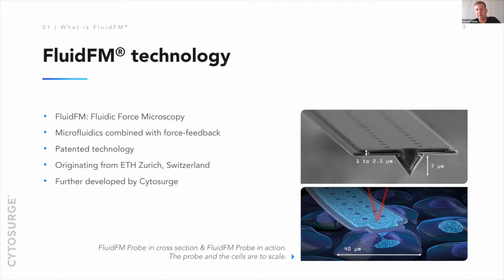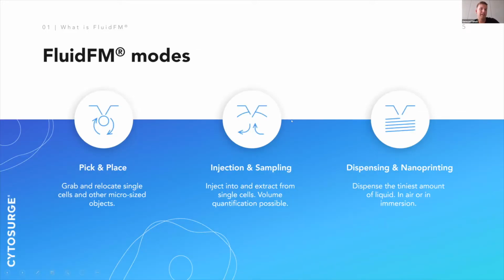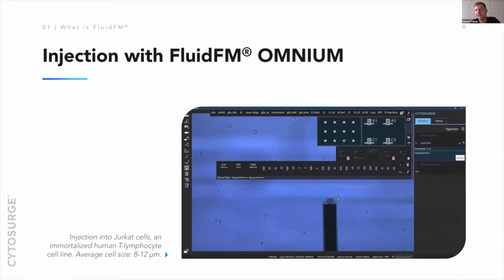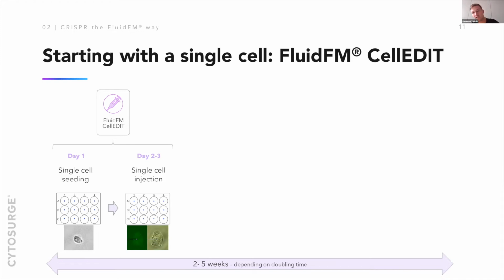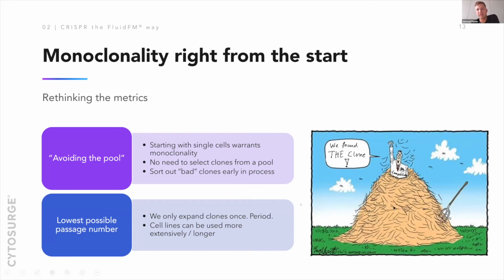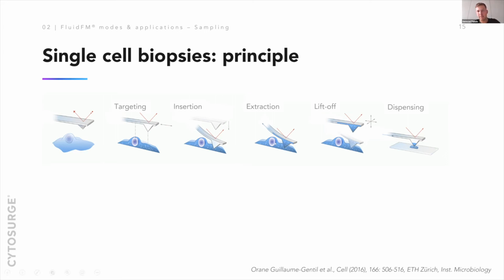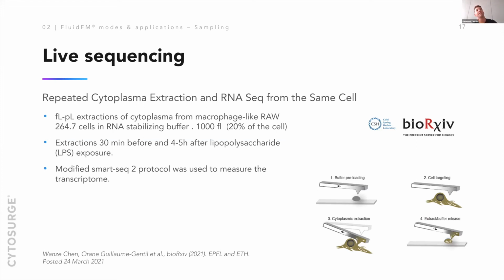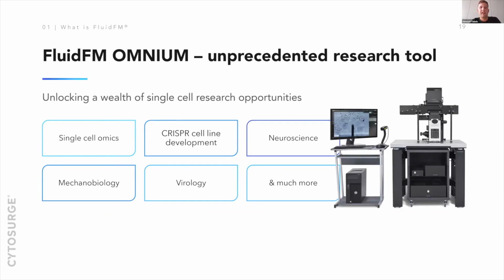TechExchange 29 Jul 2022 - Tamás Gerecsei, Cytosurge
CRISPR and Single-cell OMICS with FluidFM - presented by Tamás Gerecsei, Cytosurge